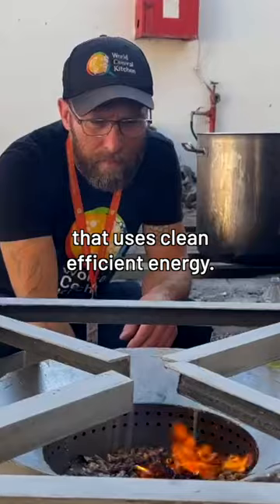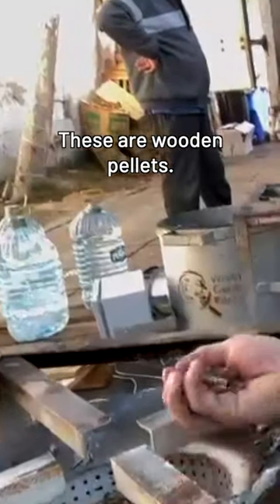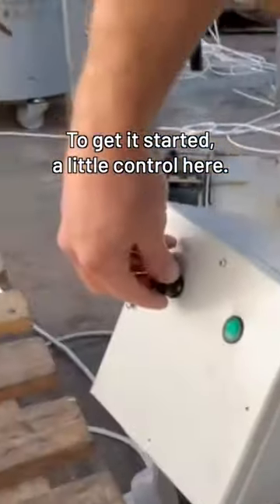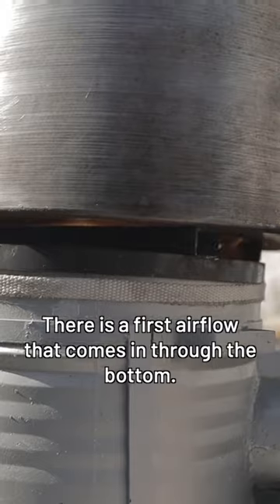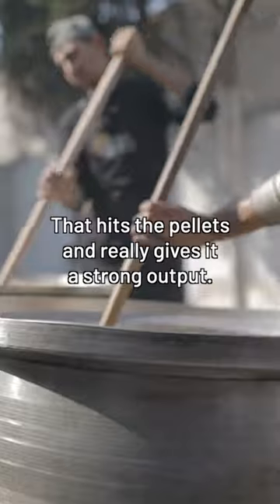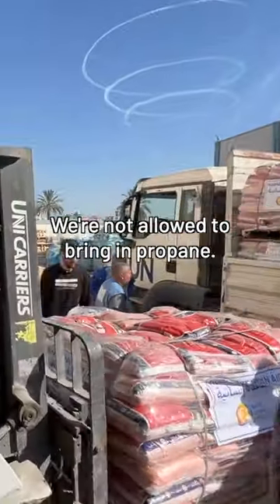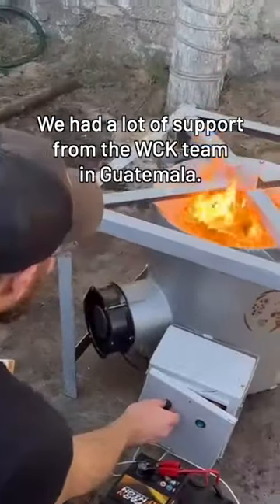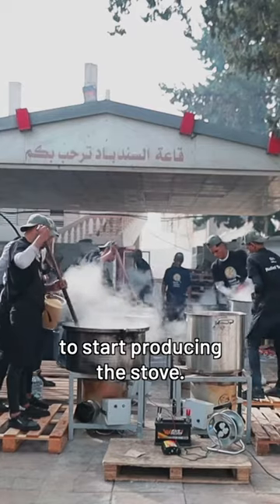Humanitarian Aid to Gaza | World Central Kitchen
Humanitarian Aid to Gaza has not been easy with Israel blocking off entry into Gaza. Moreover, Humanitarian Aid organizations are not allowed to include typical fuel for stoves on our trucks into Gaza.

The World Central Kitchen (WCK) have thus tried to address aid needed in Gaza through designing a solution for their current situation.

Since Palestinians in Gaza have run out of fuel to use for cooking, and consequently have turned to using makeshift stoves that burn wood  WCK teams worked with engineers and local manufacturers to design a pellet stove which can be distributed instead. The stove uses wooden pellets for clean & efficient cooking to help families make hot meals for themselves and their communities.

Credit: TT @WCKitchen